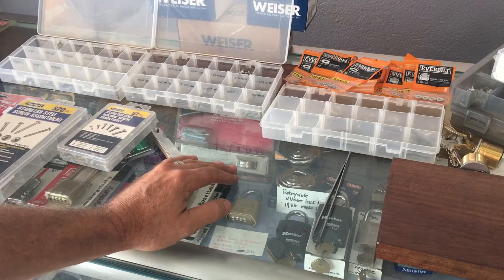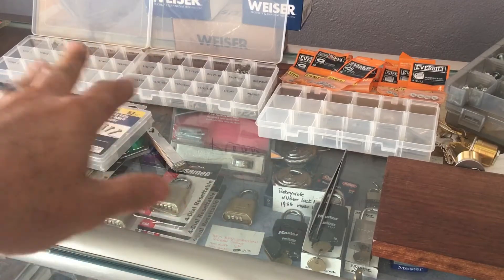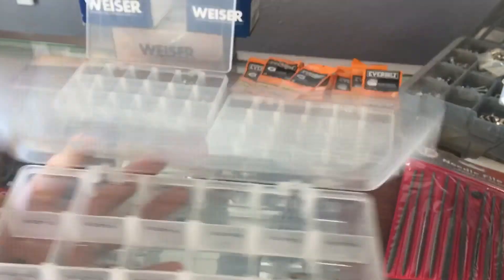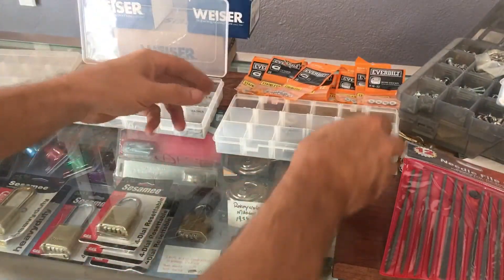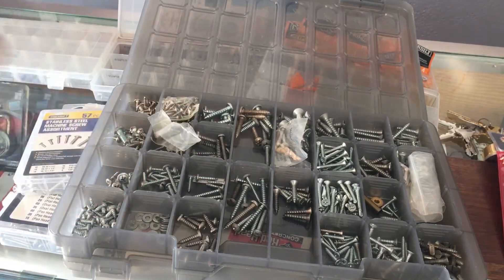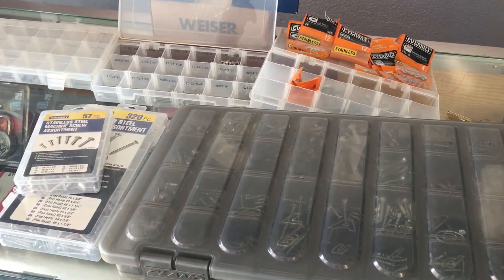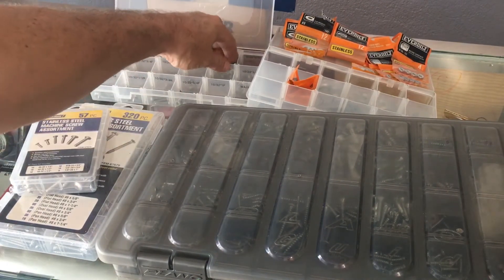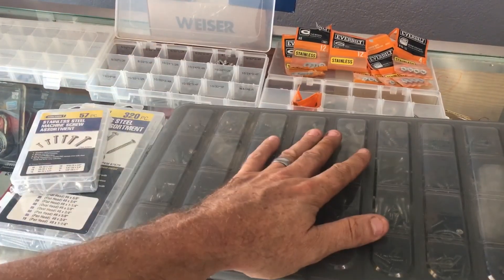screw this, stainless style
Yo, I don't think we should talk about this
(Come on, why not?)
People might misunderstand what we're tryin' to say, you know?

hmm hmm hmmm mm